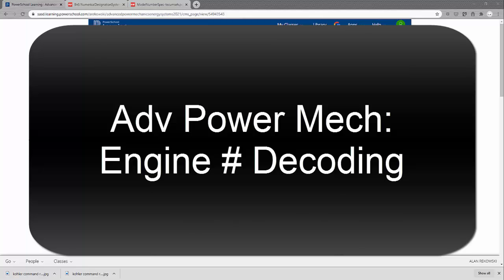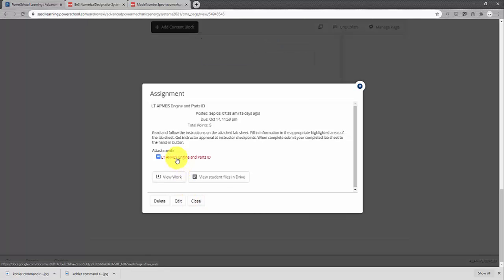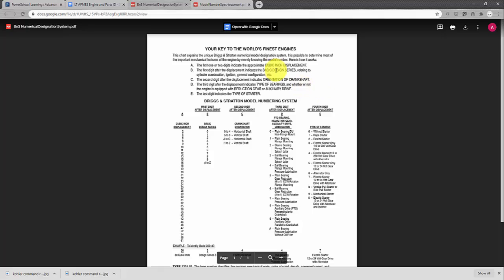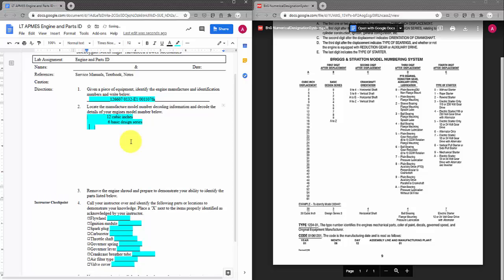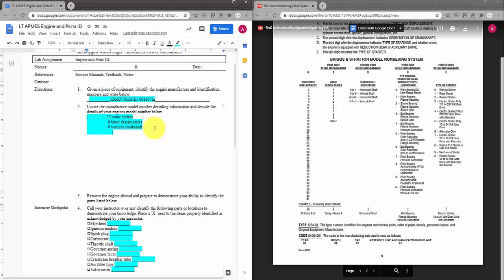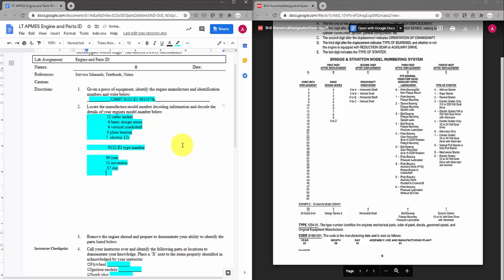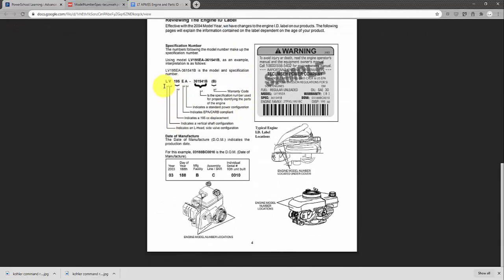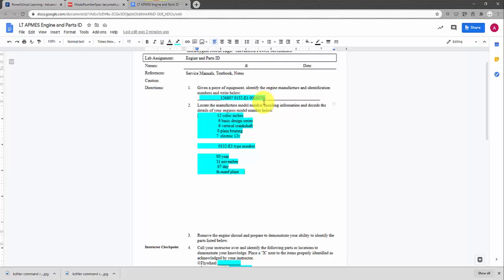Adv Power Mechanics: Decoding engine numbers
In this video I show how an engine number can be decoded to learn more about the engine.